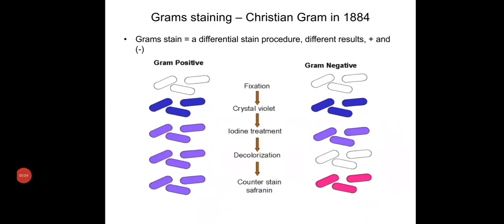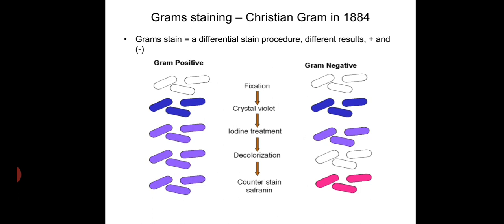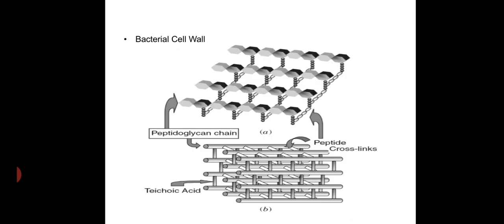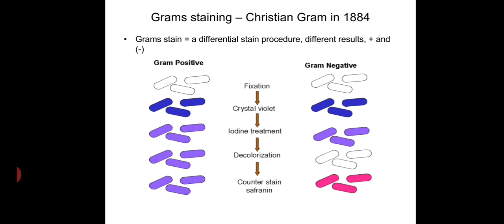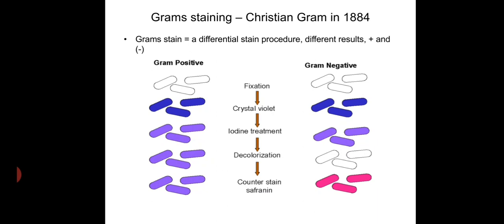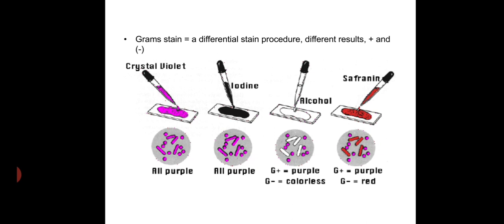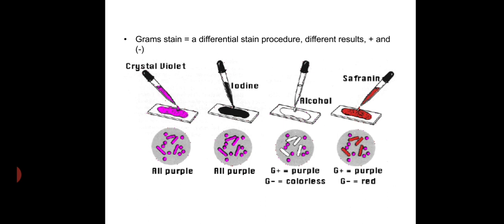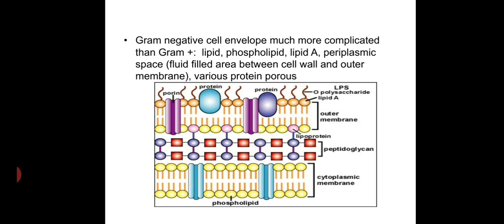BACTERIAL CELL STRUCTUREGRAM STAINING TECHNIQUES PART II